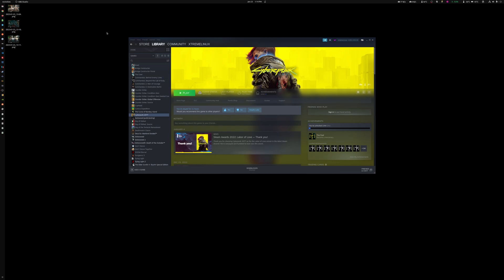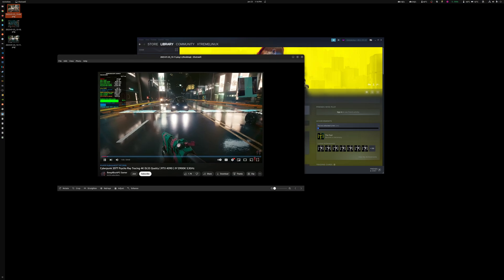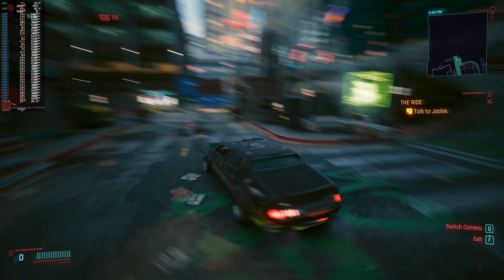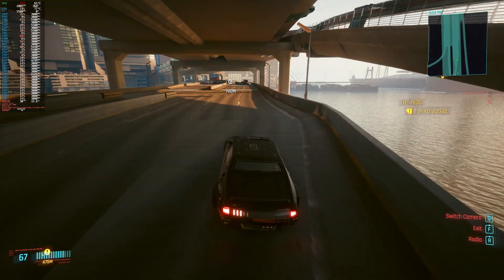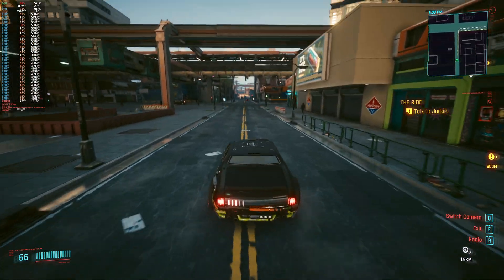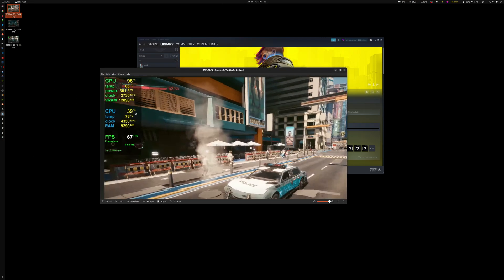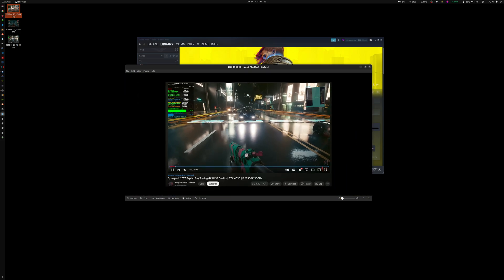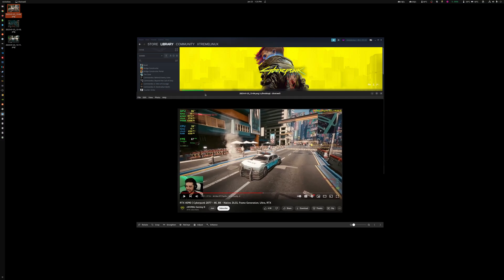Cyberpunk 2077 4K - Windows vs Linux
Linux Gaming | Cyberpunk 2077 4K - Windows vs Linux

Analyzing the performance between Windows & Linux on Cyberpunk 2077.

STEAM PARAMETERS:

mangohud gamemoderun VKD3D_CONFIG=dxr11 %command% --launcher-skip -skipStartScreen

OS: Ubuntu 22.10
MOBO: Asus Maximus Z790 Hero
VIDEO: Zotac Nvidia RTX 4090 AMP Extreme AIRO
CPU: Intel i9 13900k
RAM: g.skill 128GB Trident Z5 DDR5 6000Mhz
SSD: WD SN850x 2TB
OBS Setup: 4k + 60fps + NVENC x264